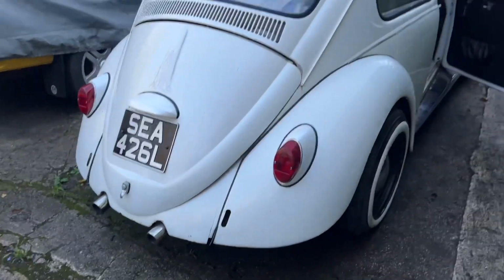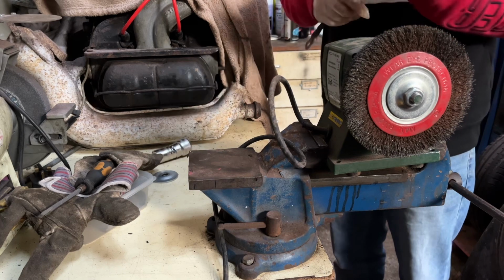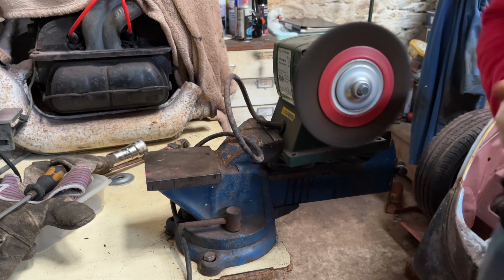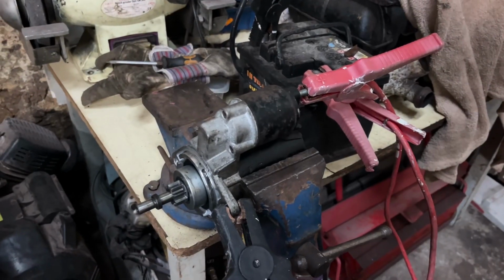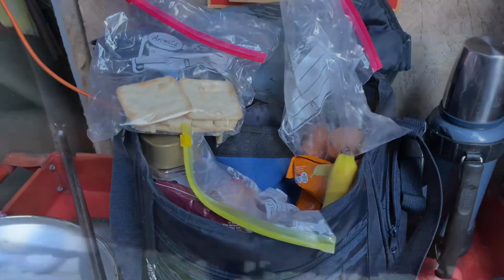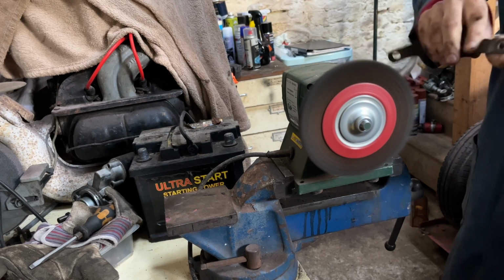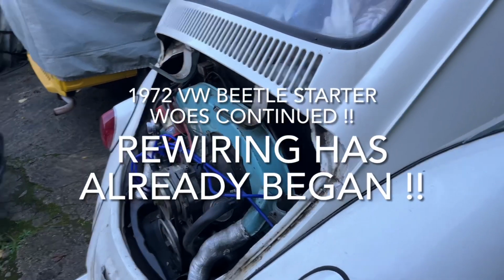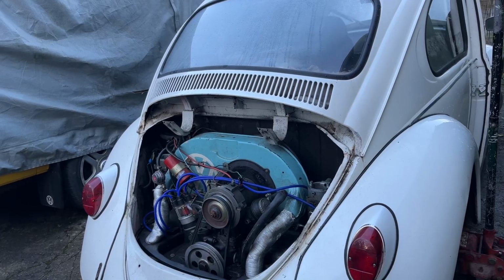VW Beetle 1972 still won’t start,starter motor bench test and shocking wiring !!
1972 beetle beat me yet again. Major problem with wiring !!